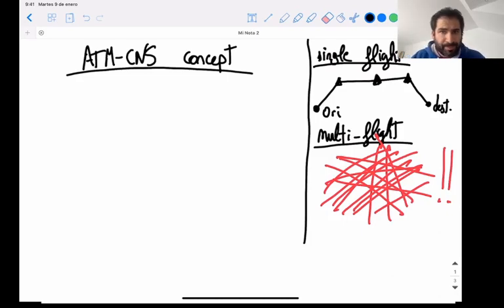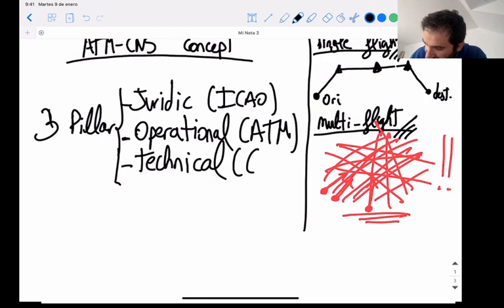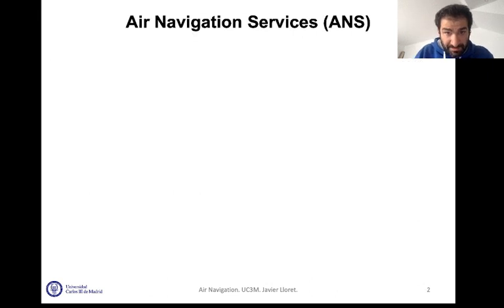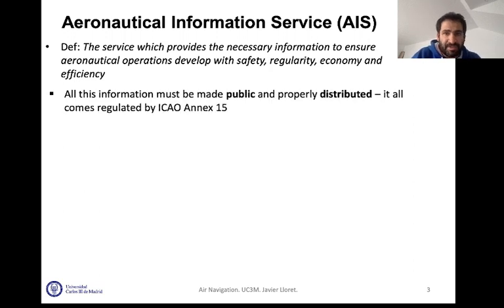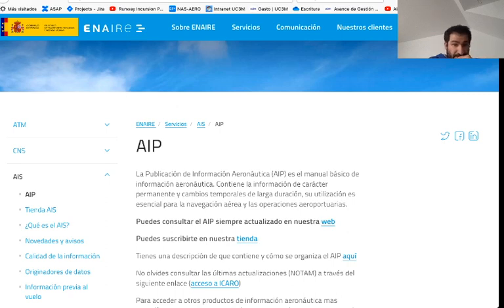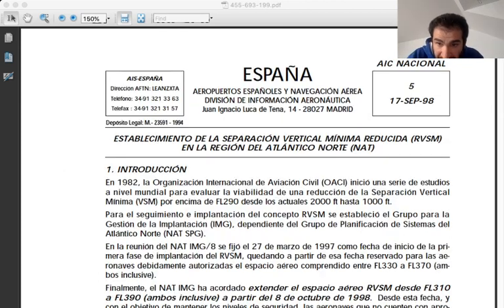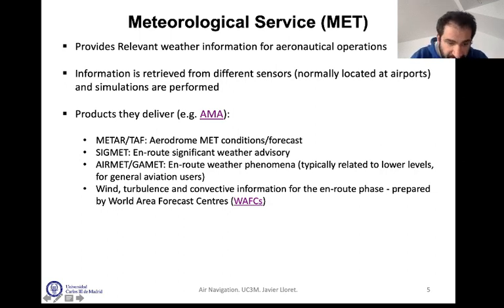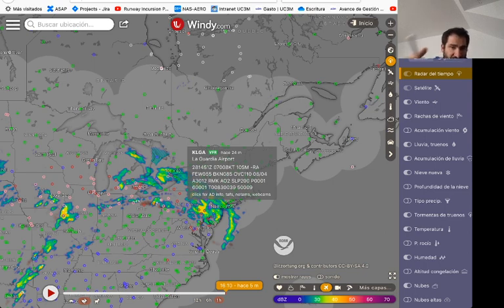4.1 ATM-CNS: The air navigation services